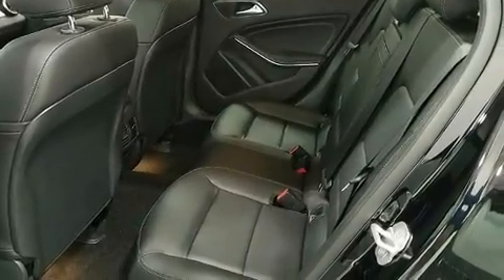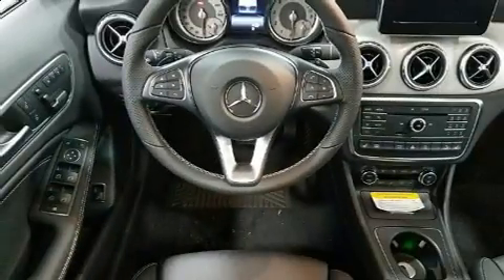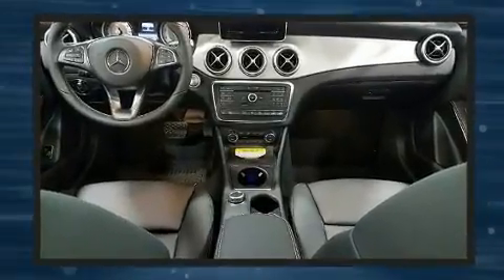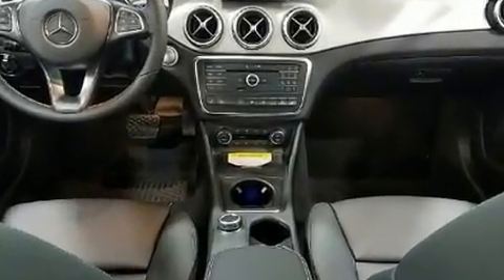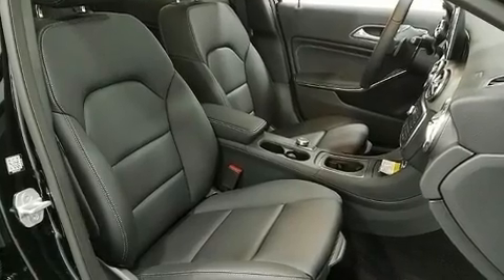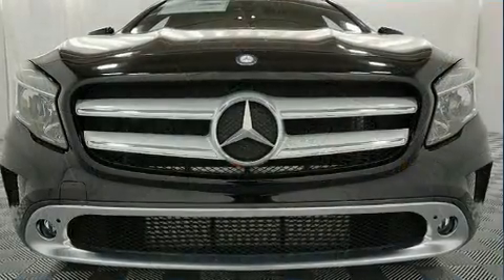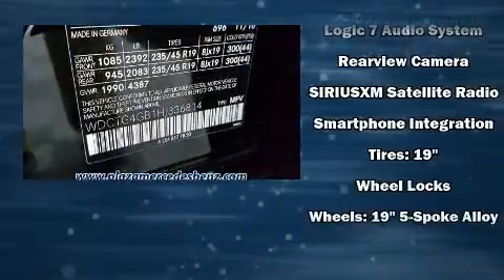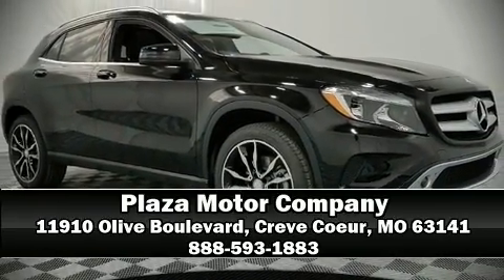2017 Mercedes-Benz GLA 250 4MATIC in Creve Coeur, MO 63141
Under the hood you'll find a 4 cylinder engine with more than 200 horsepower, providing a smooth and predictable driving experience. The engine breathes better thanks to a turbocharger, improving both performance and economy. It includes heated seats, front and rear reading lights, power front seats, turn signal indicator mirrors, a power rear cargo door, blind spot sensor, a roof rack, and seat memory. Premium sound drives 12 speakers, providing you and your passengers a sensational audio experience. Mercedes-Benz also prioritized safety and security by including: dual front impact airbags with occupant sensing airbag, head curtain airbags, traction control, brake assist, a security system, an emergency communication system, and 4 wheel disc brakes with ABS. Electronic stability control stands out as a technologically savvy innovation, keeping you better connected to the road. We have a skilled and knowledgeable sales staff with many years of experience satisfying our customers needs. We'd be happy to answer any questions that you may have.